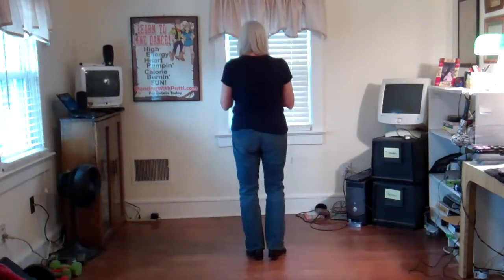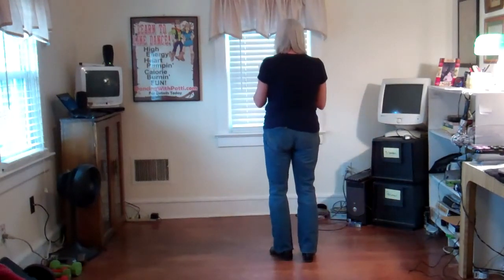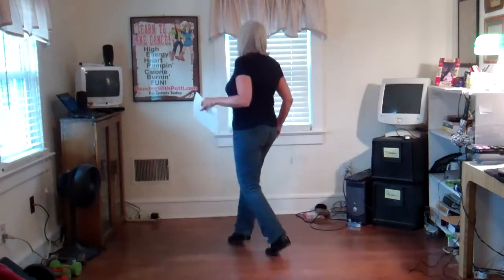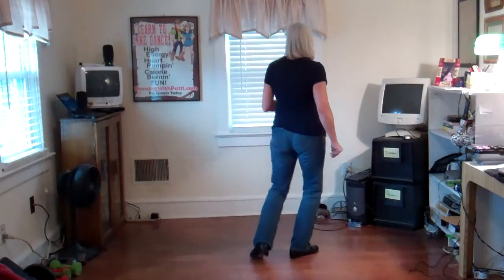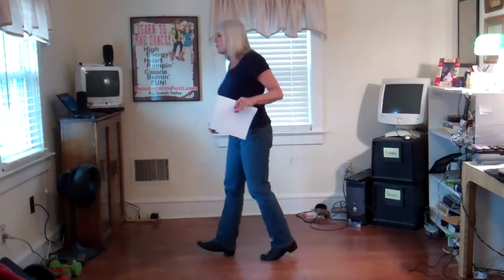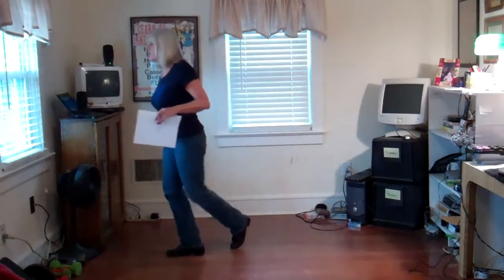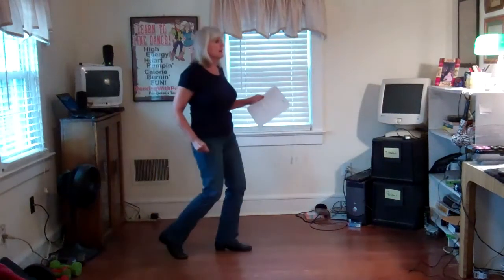Bug in My Margarita Teach and Demo